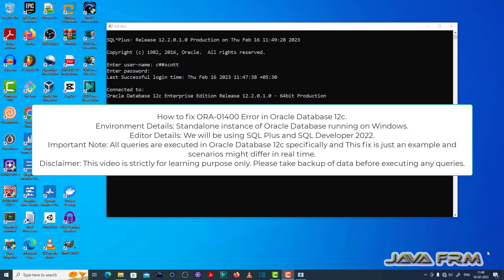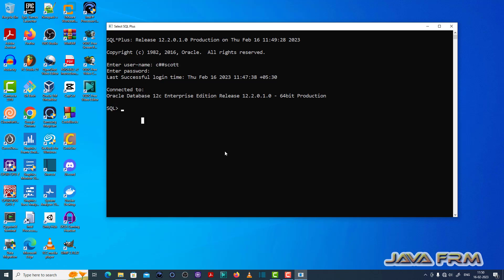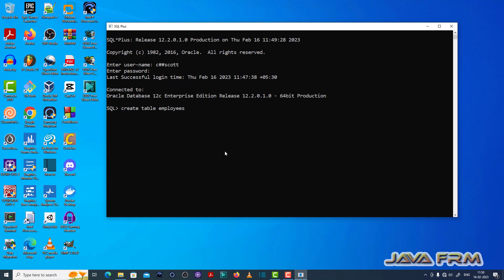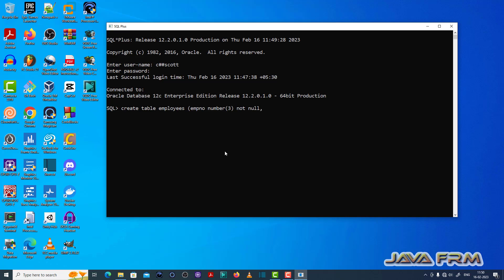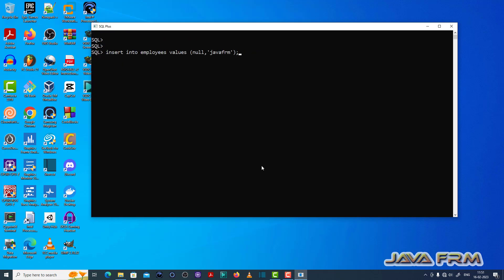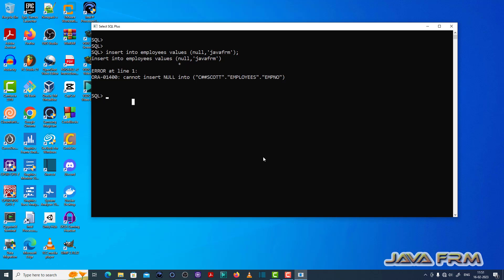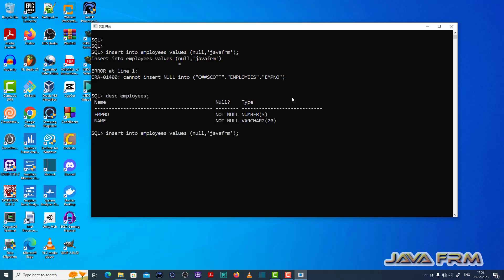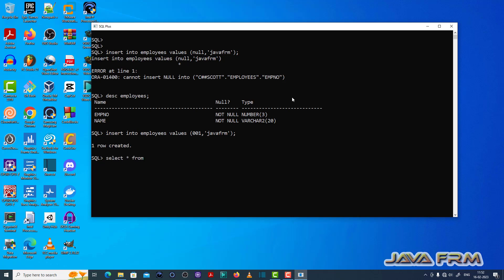ORA-01400: cannot insert NULL into (string) - Oracle Database 12c Error Messages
ORA-01400: cannot insert NULL into (string)
Cause: An attempt was made to insert NULL into previously listed objects.
Action: These objects cannot accept NULL values